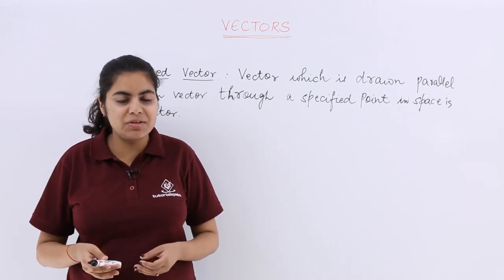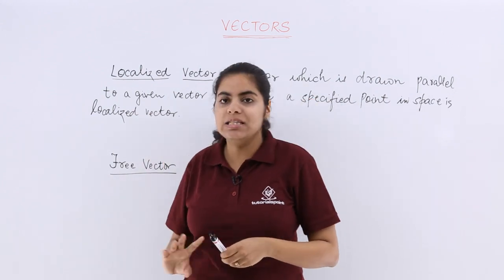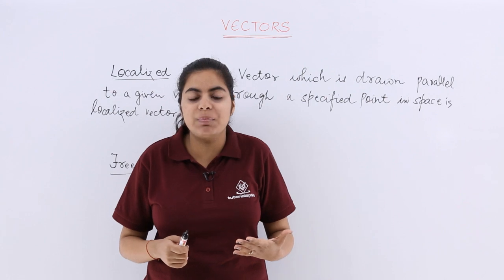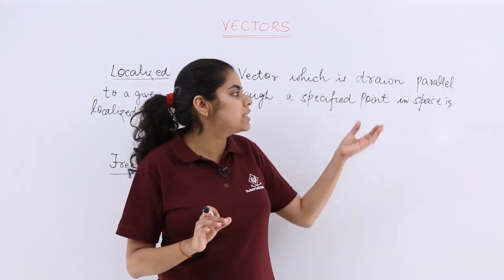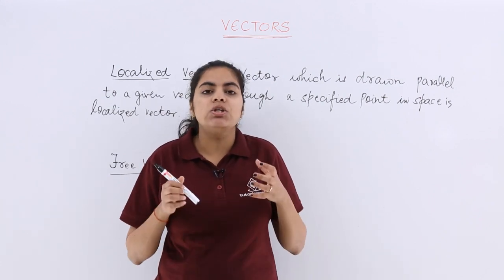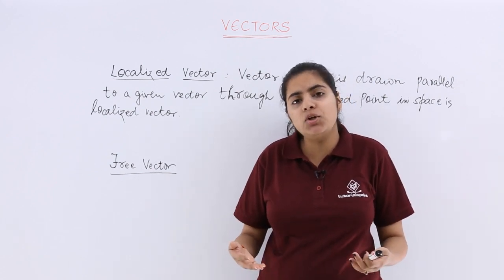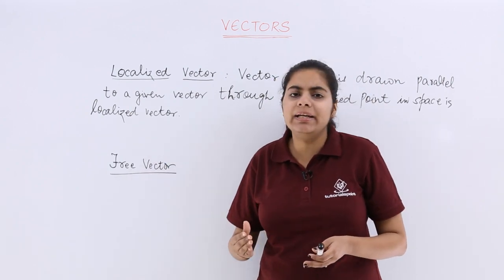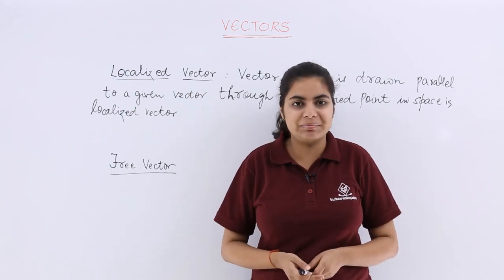Class 12th – Localized & Free Vectors | Vector Algebra | Tutorials Point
Localized & Free Vectors